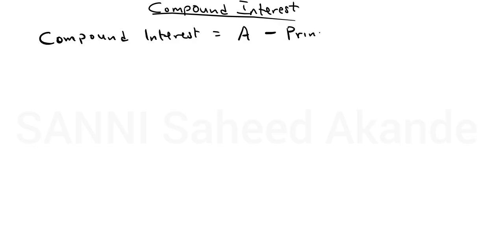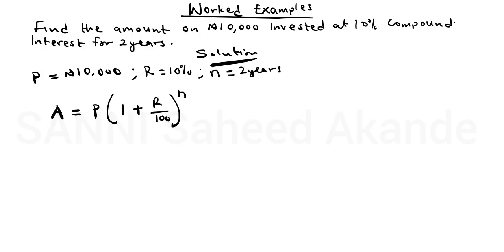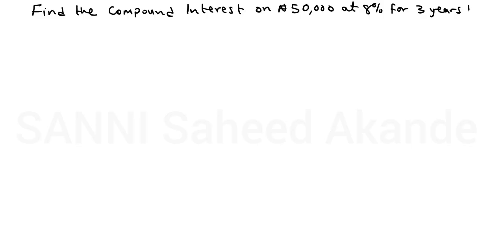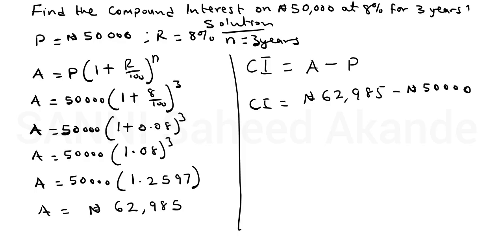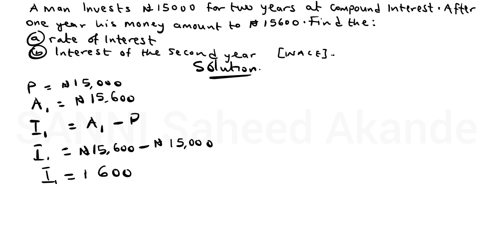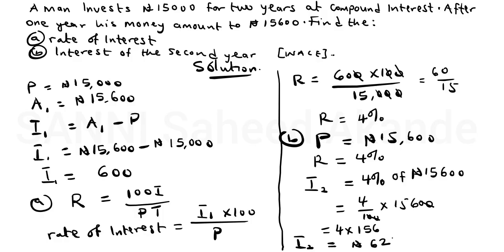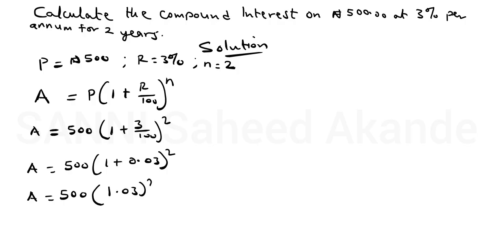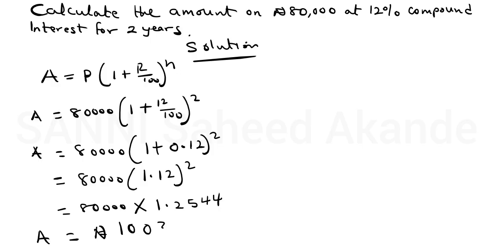Compound Interest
Want to see how money grows exponentially over time?
In this guide, we break down the math and the magic behind Compound Interest. You'll learn the core formulas, look at real-life examples, and discover how compounding compares to simple interest. Perfect for students prepping for exams and anyone looking to understand the fundamentals of wealth growth!